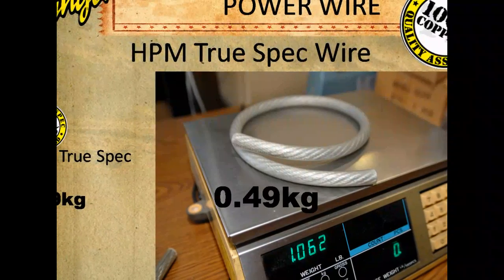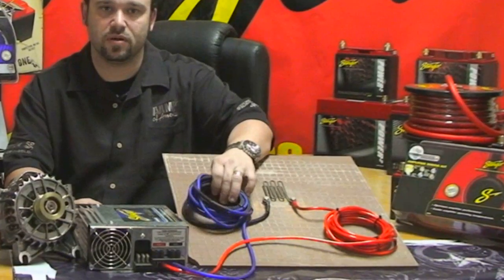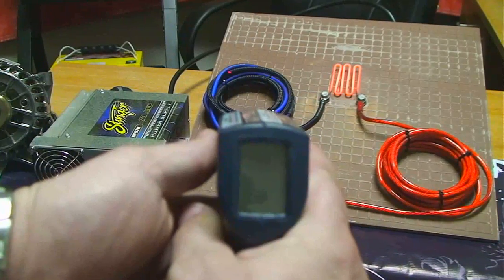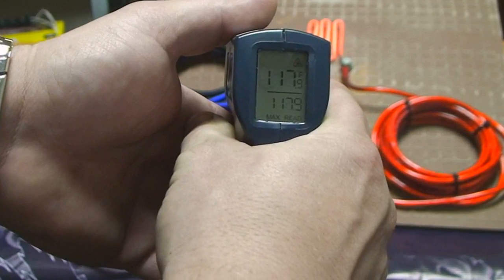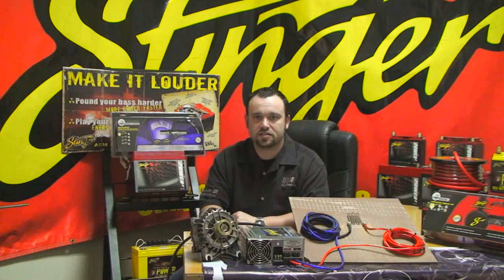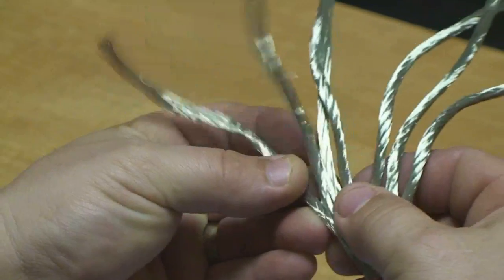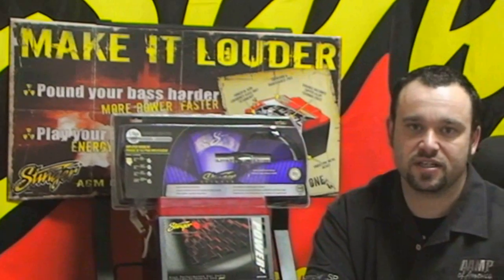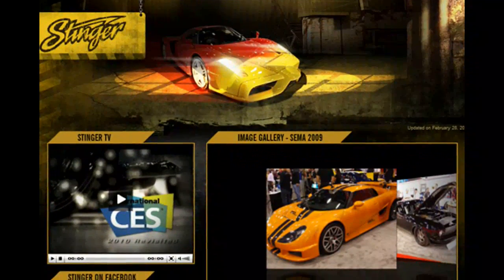True Spec vs CCA (Stinger Electronics)